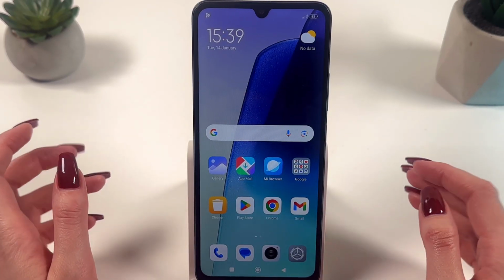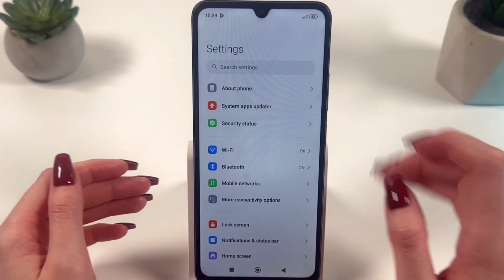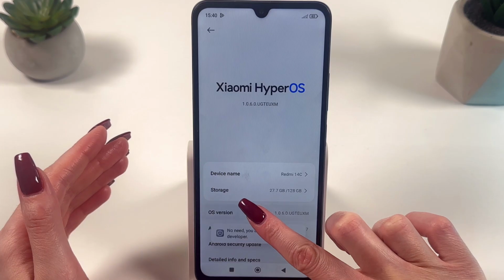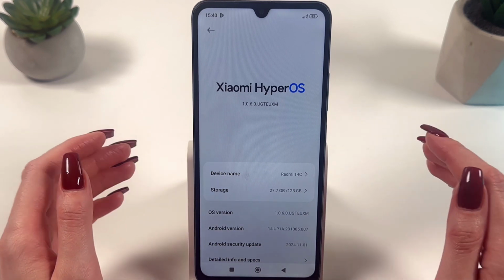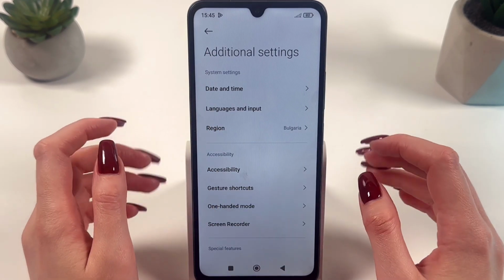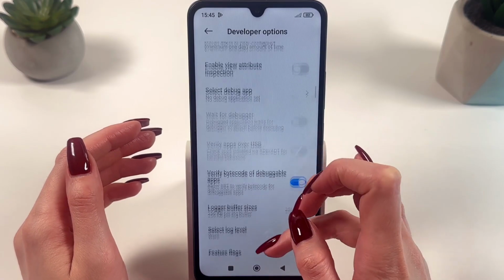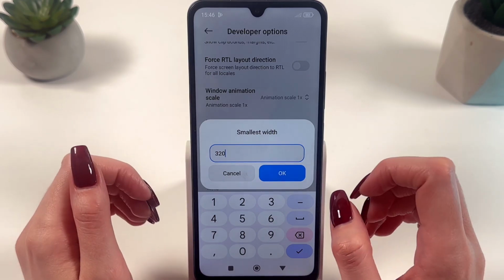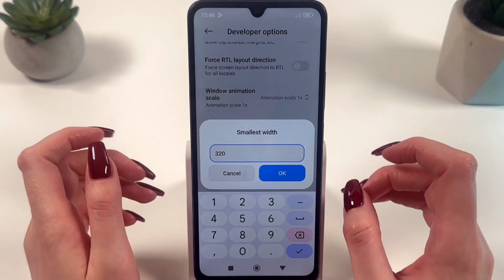How to Adjust DPI Settings on Xiaomi Redmi 14C for Better Display Customization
Hey, fellow tech enthusiasts! Discover the power of custom user experience on your Xiaomi Redmi 14C as I guide you through the process of adjusting DPI settings for that perfect screen display. In today's tutorial, I'll walk you through becoming a developer on your device—a secret gateway to a host of hidden settings. From there, you'll learn exactly how to tweak the DPI to make your interface larger or smaller based on your visual comfort preferences. You won't want to miss these practical, easy-to-follow tips that will enhance your smartphone usage drastically—ideal for getting the most out of your Redmi 14C. Tune in, tweak your device, and transform your viewing experience!

This video also covers the following topics:
Adjust DPI Settings on Your Xiaomi Redmi 14C
Exploring Screen Resolution Changes on the Redmi 14C
How to Customize Display DPI on Xiaomi Redmi 14C